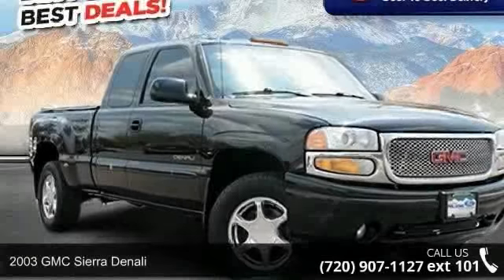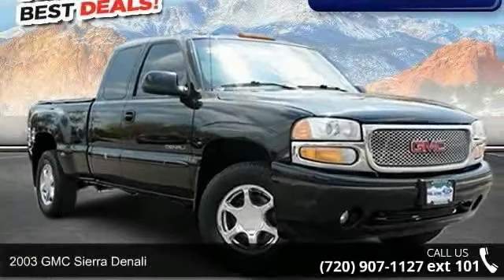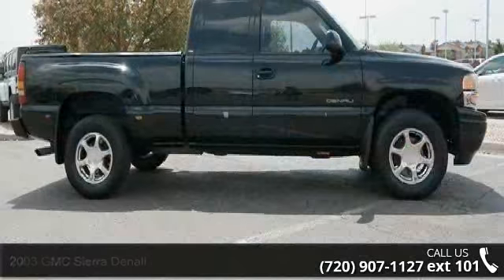2003 GMC Sierra Denali - Phil Long Ford of Denver - Denv...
Excellent Condition. PRICED TO MOVE $3,100 below Kelley Blue Book! Heated Leather Seats, Multi-CD Changer, Onboard Communications System, Dual Zone A/C, Running Boards, Trailer Hitch, Aluminum Wheels, All Wheel Drive, Local Trade. CLICK NOW!KEY FEATURES INCLUDELeather Seats, All Wheel Drive, Heated Driver Seat, Running Boards, Multi-CD Changer, Onboard Communications System, Trailer Hitch, Aluminum Wheels, Dual Zone A/C, Heated Seats, Heated Leather Seats Rear Seat Audio Controls, Keyless Entry, Privacy Glass, Steering Wheel Controls, Heated Mirrors. Sierra Denali with Onyx Black exterior and Graphite interior features a 8 Cylinder Engine with 325 HP at 5000 RPM*. Local Trade. EXPERTS CONCLUDEnewCarTestDrive.com explains "Delivers unique styling and sumptuous luxury.". EXCELLENT VALUEThis Sierra Denali is priced $3, 100 below Kelley Blue Book. Approx. Original Base Sticker Price: $44, 300*.